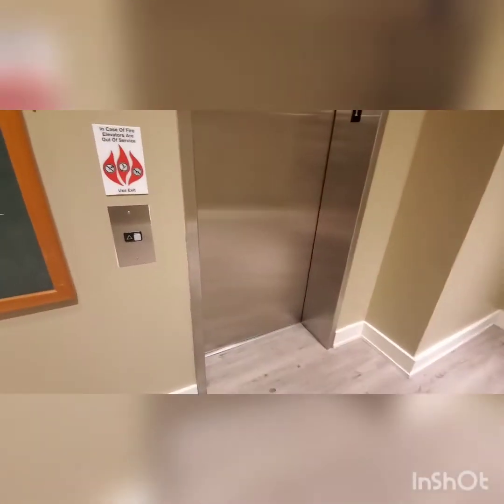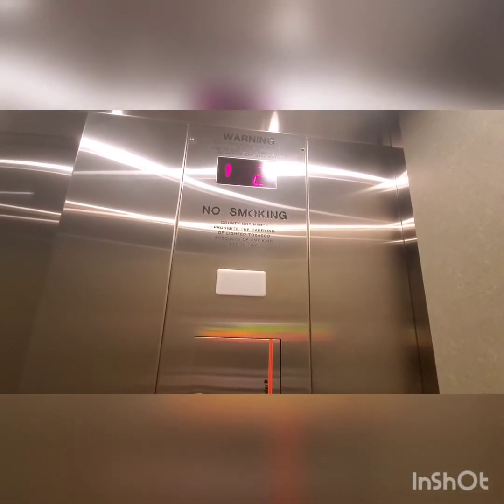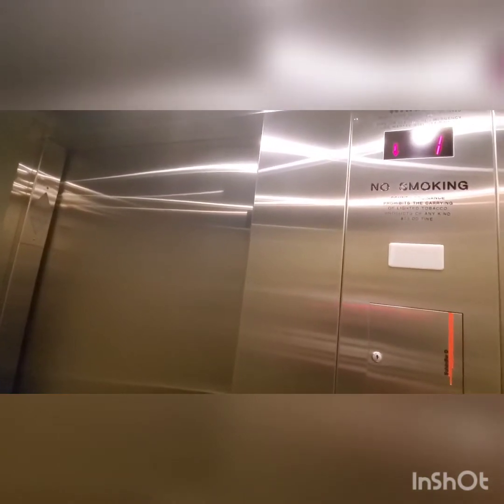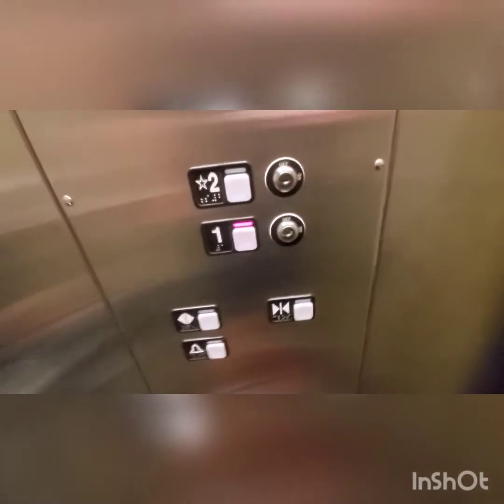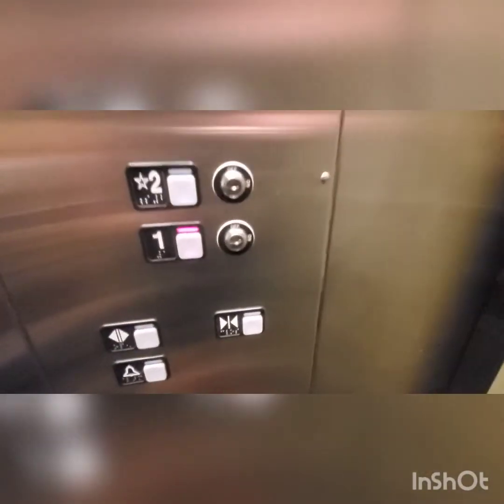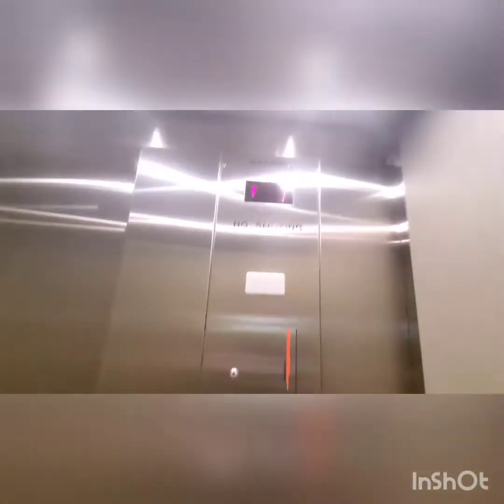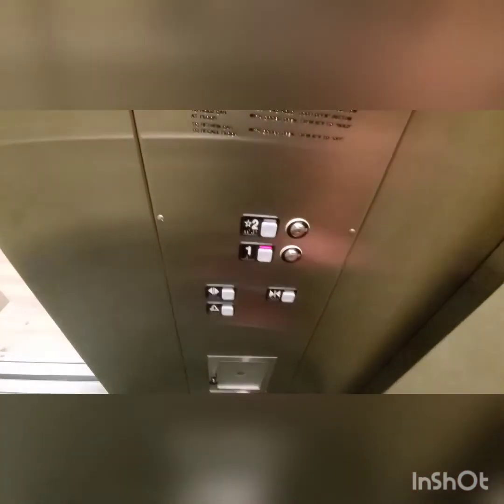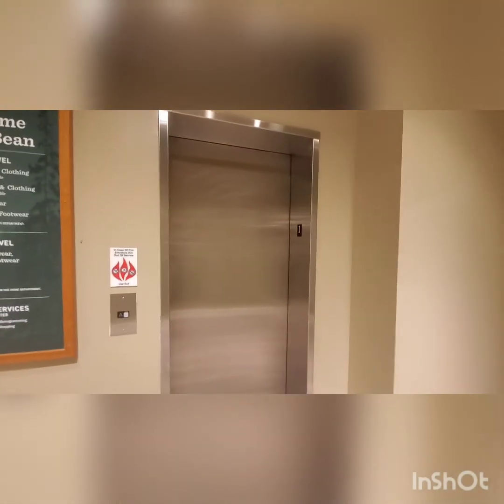Shindler elevator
I love the door! It opens and closes with an awesome sound! A typical Shindler elevator at the Tysons Mall.